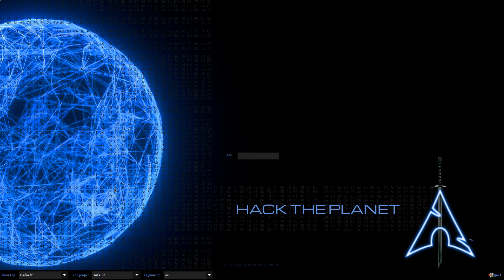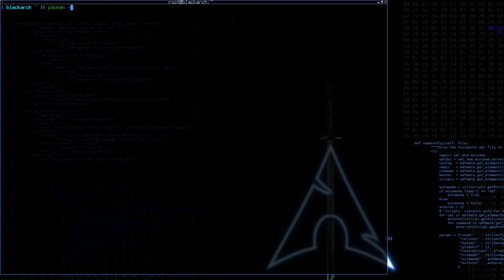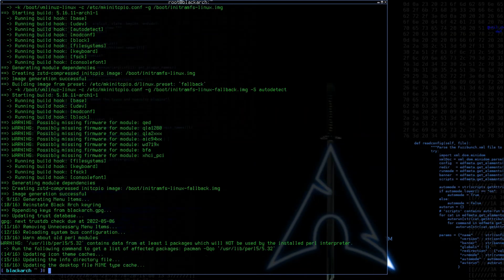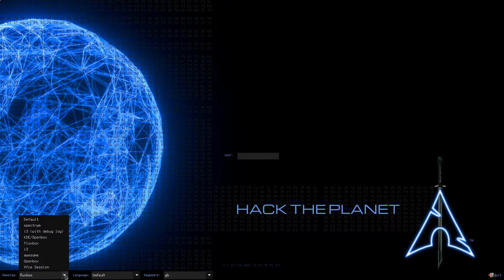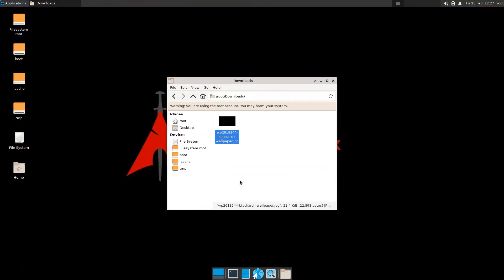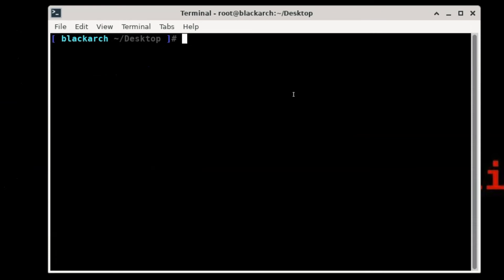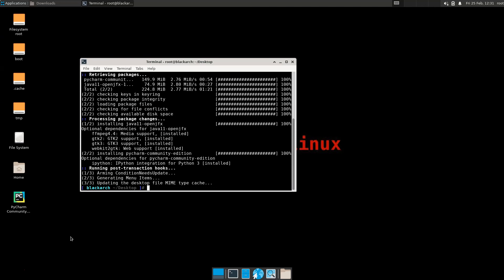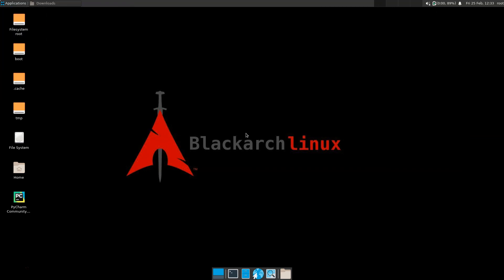XFCE Desktop Install On BlackArch Linux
In this video we install XFCE desktop environment on blackarch linux. Some users may prefer this to the default fluxbox window manager.